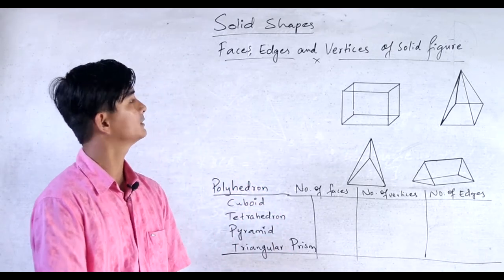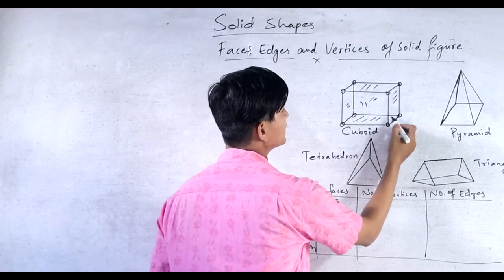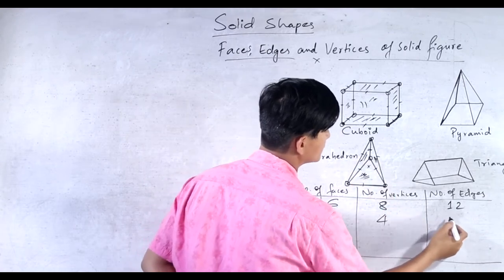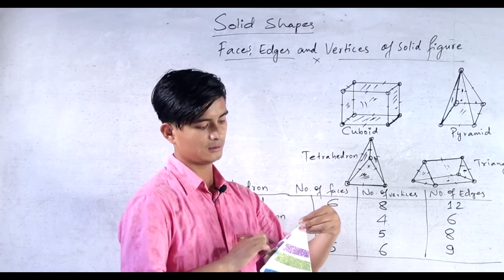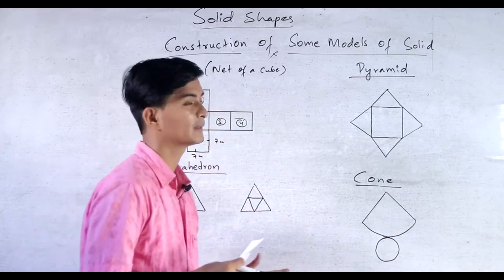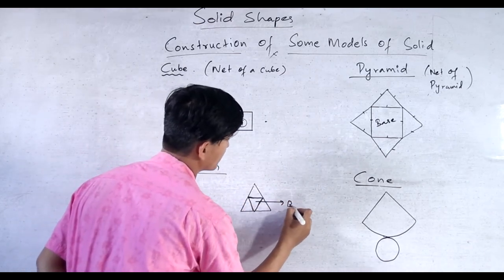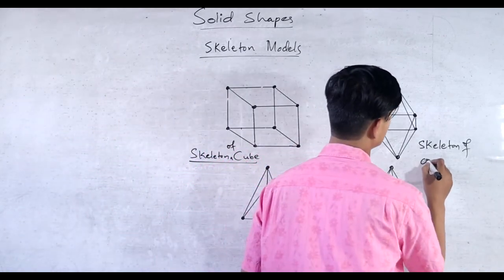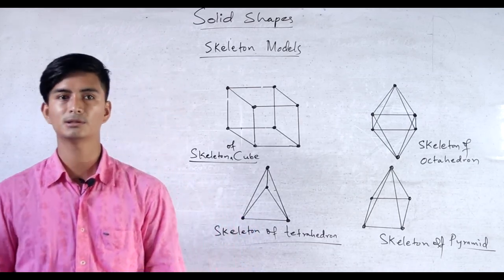Class-6, Mathematics, Solis Shapes